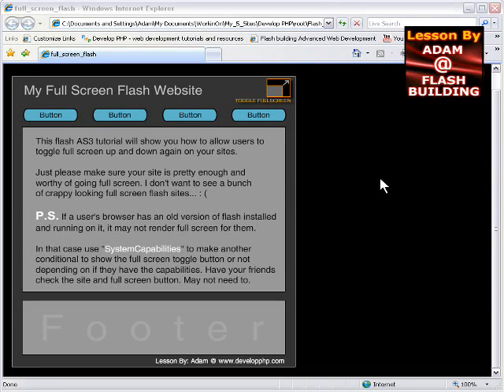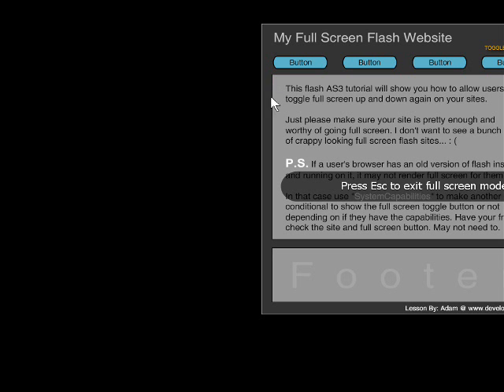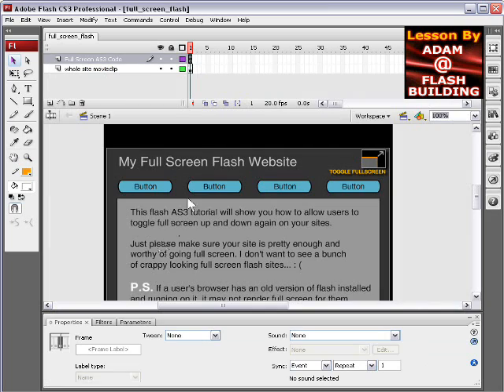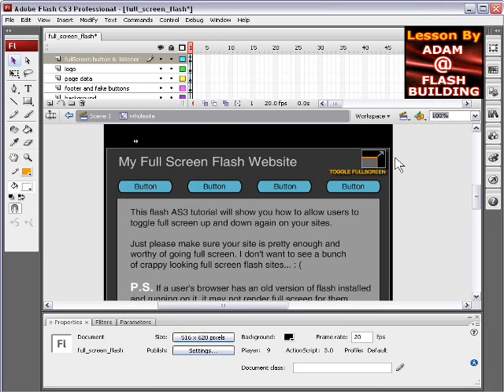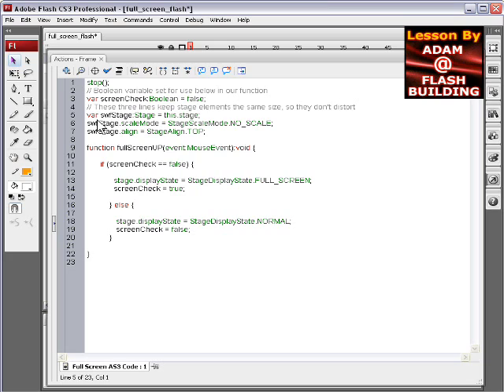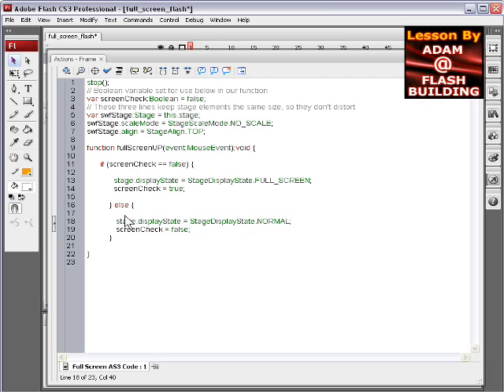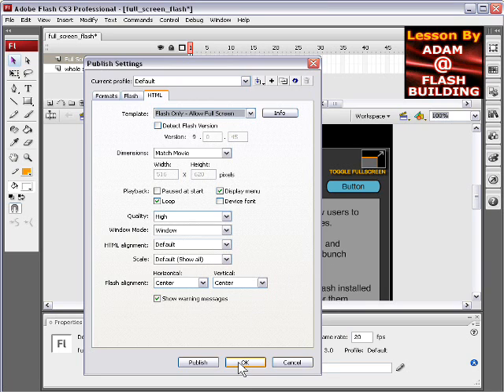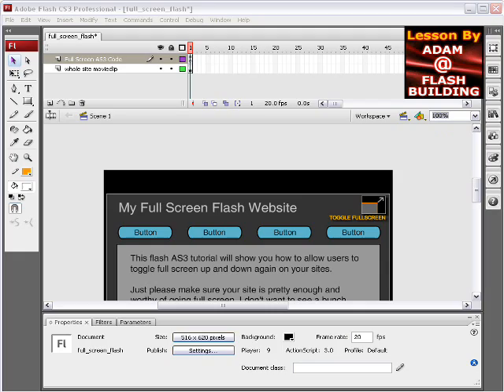Full Screen Flash AS3 Website Tutorial - retain stage size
Flash Full Screen in AS3 and Adobe CS3 Tutorial.